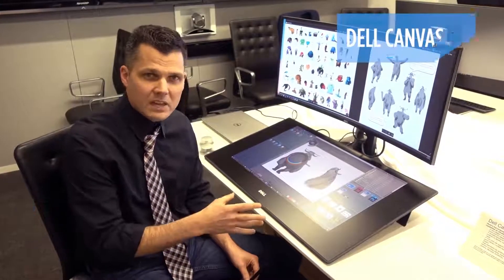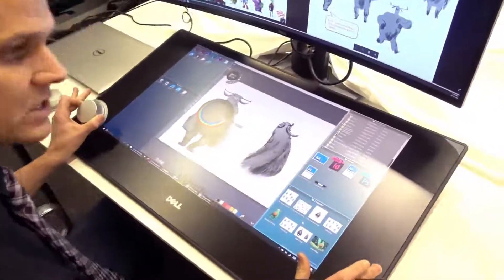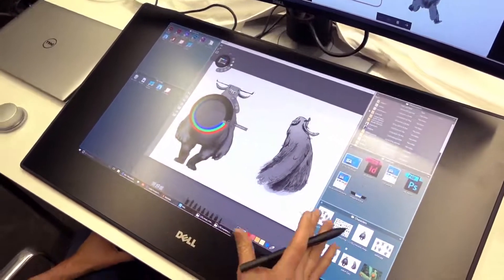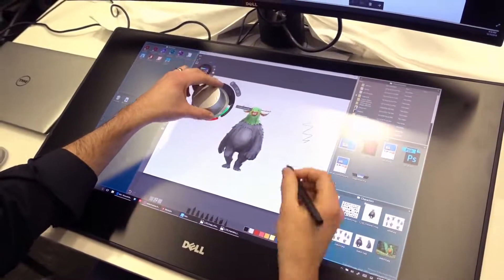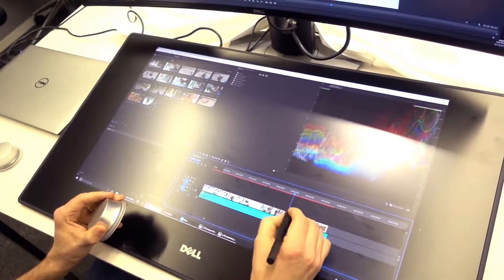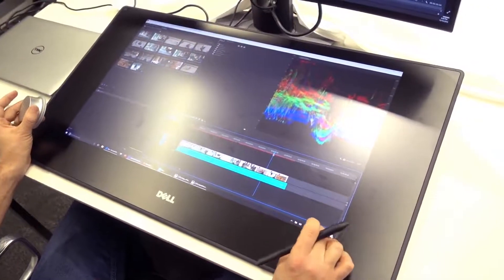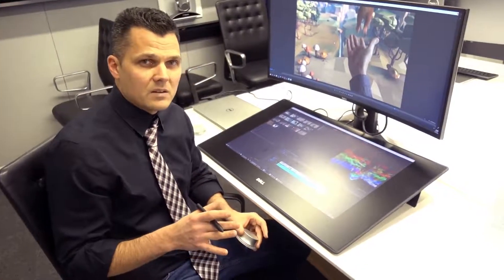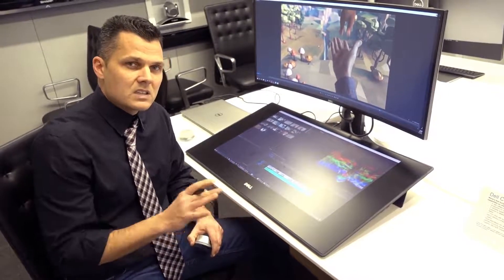Dell Canvas 27 Surface Studio Power for Less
banggood ($2.45 ) - Cute Girl Doll

Aliexpress  - Dell Canvas 7

Ebay ($399.99) - New Dell Canvas 7

Amazon US ($13.94 ) - Laptop CaseSNOW WI

Amazon DE (EUR 8,39 ) - Micromax Canvas Tab

Amazon UK (GBP 6.99 ) - Stylish Unisex Canvas

Amazon CA (CDN$ 17.75) - BagsFromUs Lisen Canvas

Amazon FR (EUR 11,99 -) - Dell Canvas 7

Amazon IT (EUR 29 r ) - Glacis Pebeo 00401